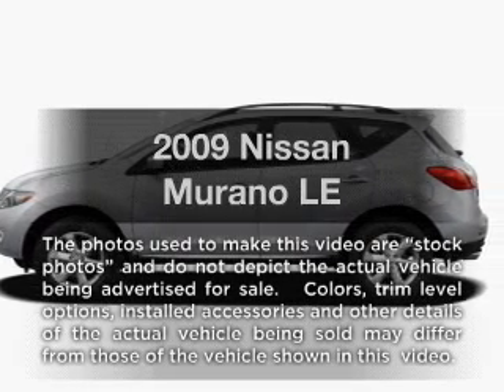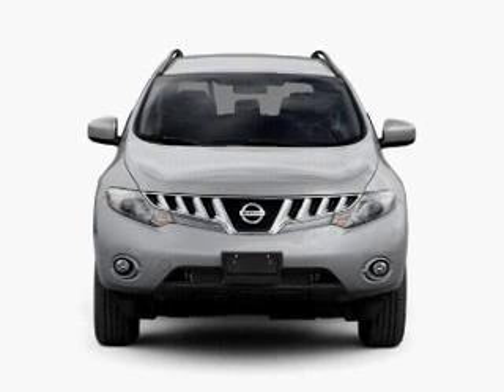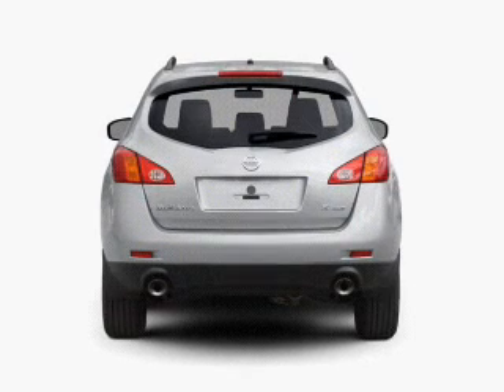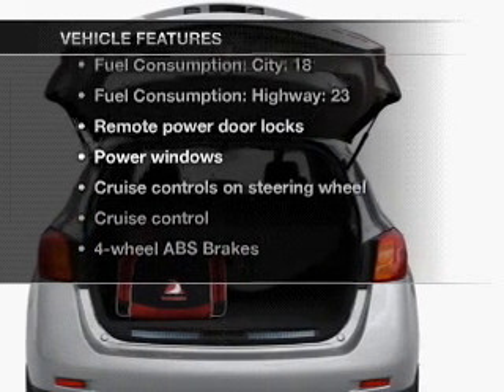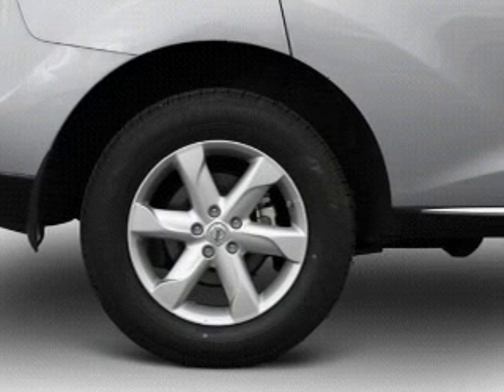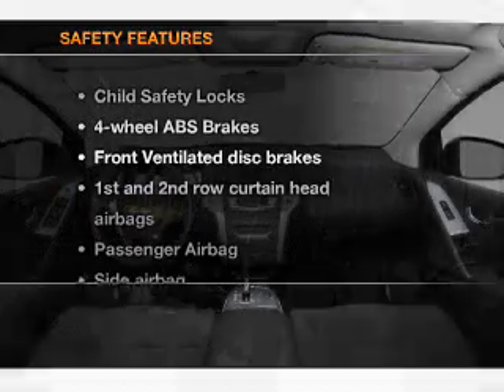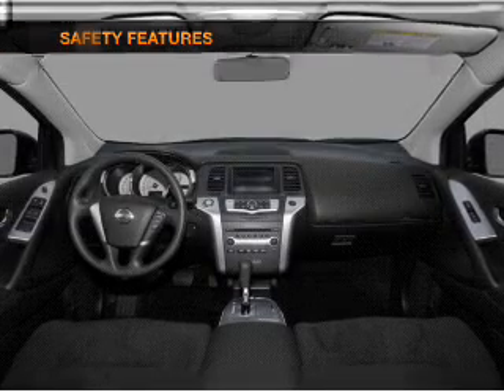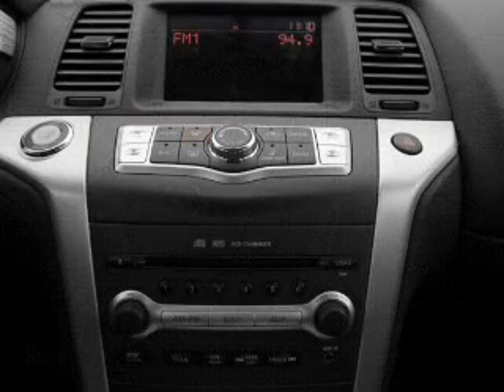2009 Nissan Murano - Nashua NH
Year: 2009
Make: Nissan
Model: Murano
Trim: LE
Engine: 3.5 liter 6 cylinder 24 valve
Transmission: Automatic CVT
Color: Light Gray
Mileage: 22848
Address:
3 Marmon Drive